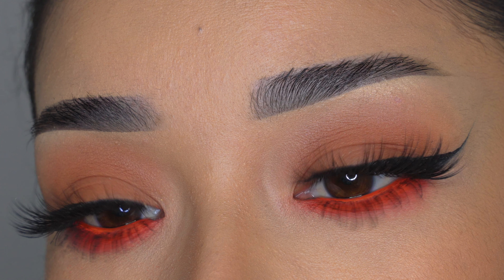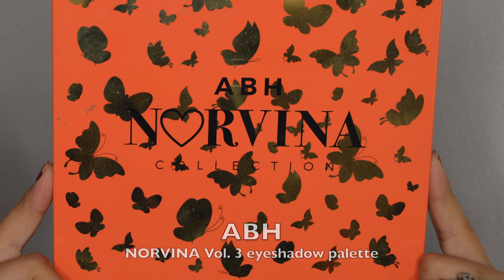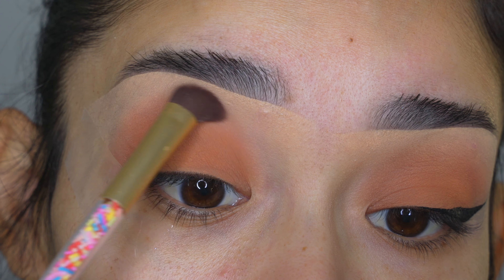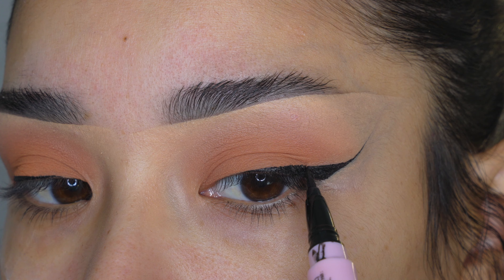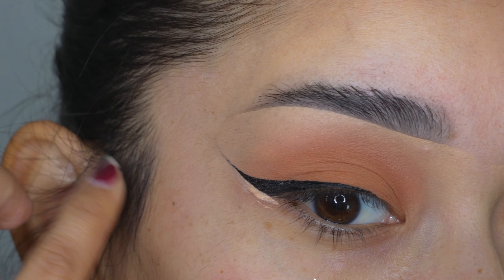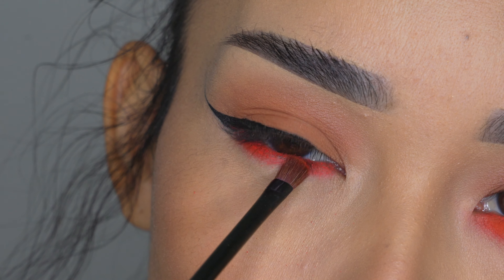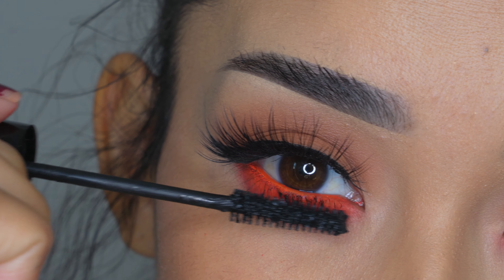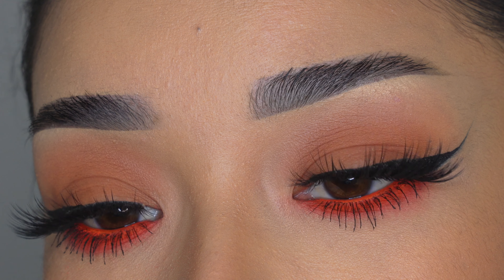Simple Makeup With A Pop Of Color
Hey there! In todays makeup tutorial I will show you how to apply and blend out simple eyeshadows with a pop of orange for the holidays super quick and easy perfect for beginners for any special occasion or for work or school! I hope this tutorial is helpful😊

Marta.fdz